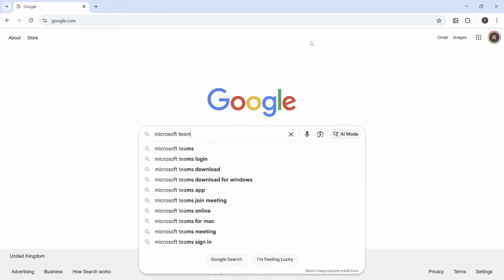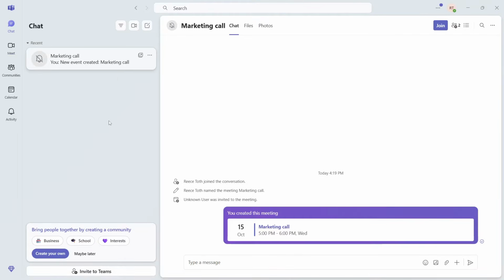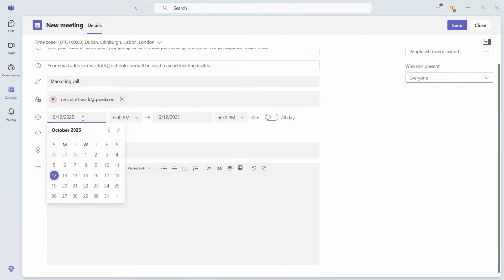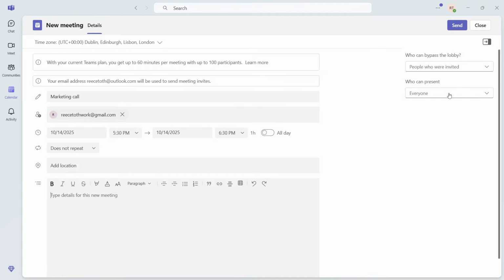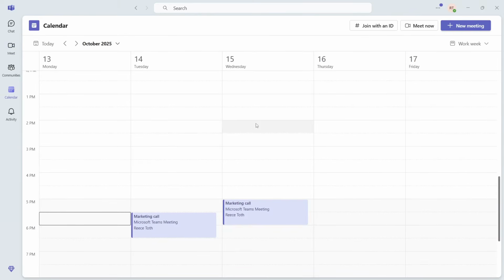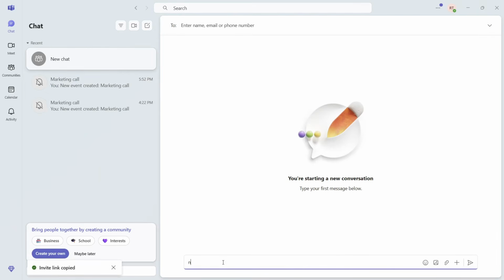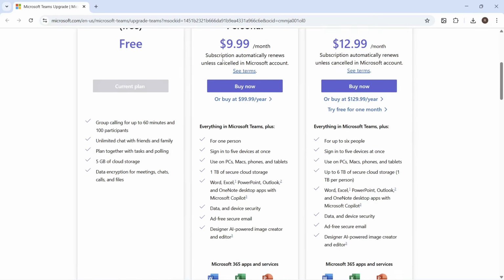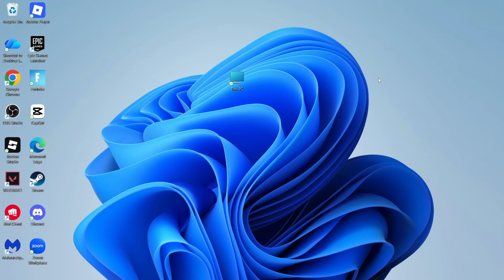How To Use Microsoft Teams For Beginners (Full Guide)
Discover how to use Microsoft Teams for communication and collaboration. This tutorial covers how to join or create teams, start chats, share files, and schedule meetings.